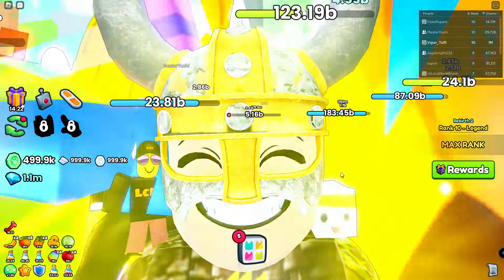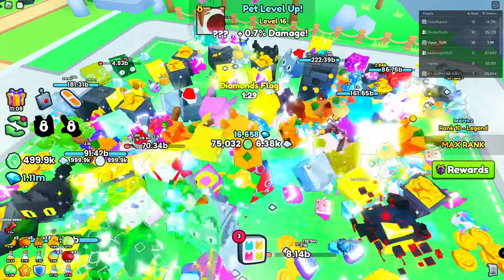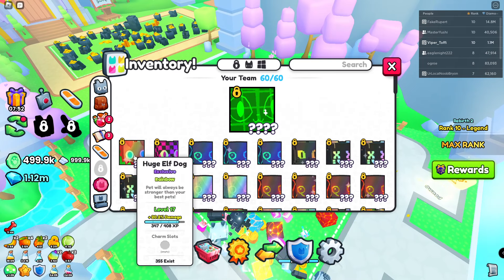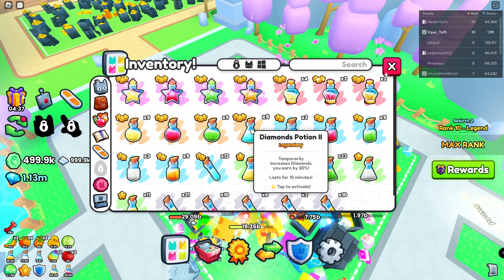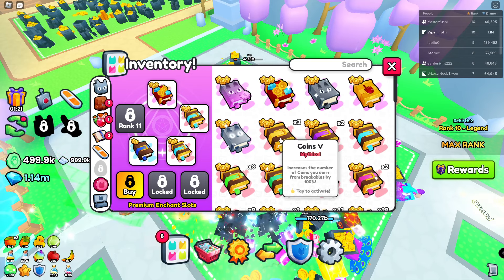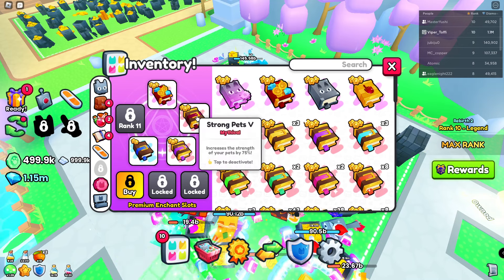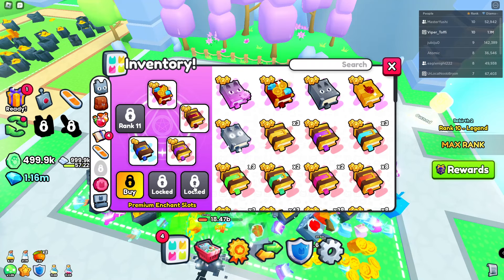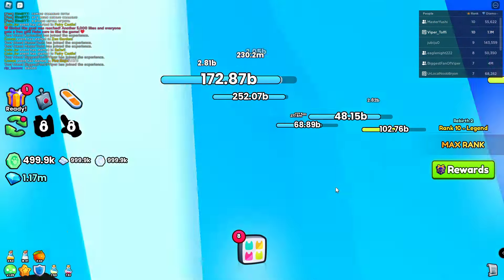How to Max your Diamond income for F2P and P2W in Pet Simulator 99 and Why